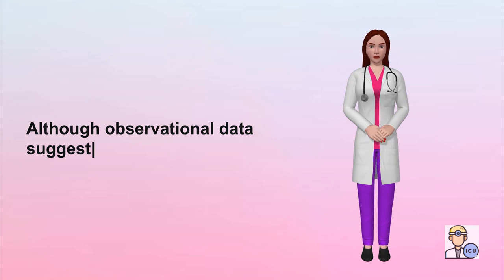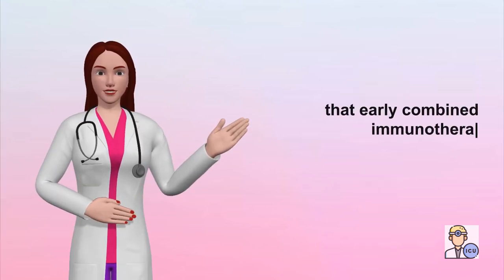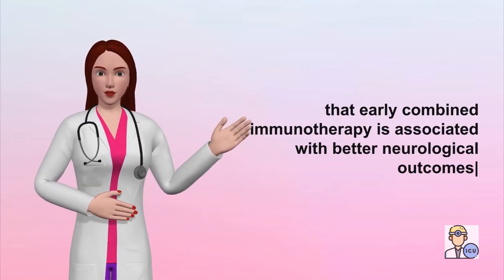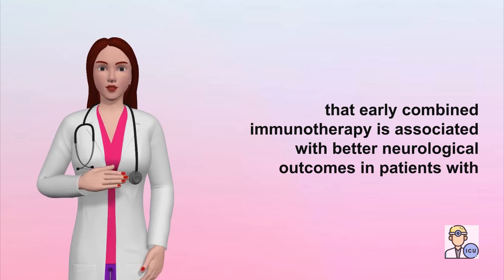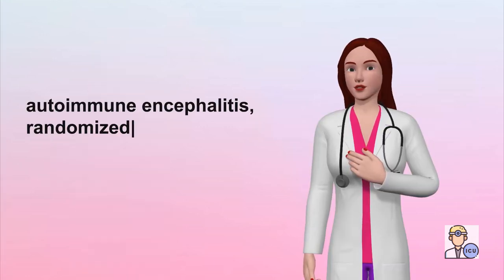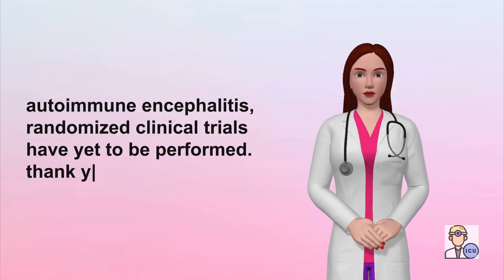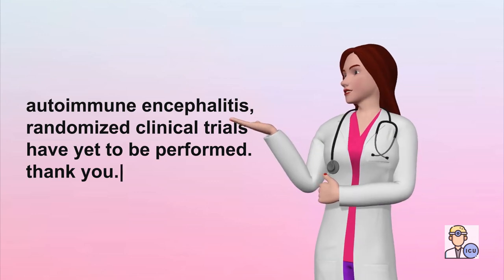Critical care management of meningitis and encephalitis: an update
uptpdate for medical staff